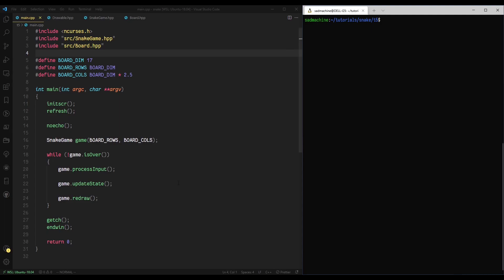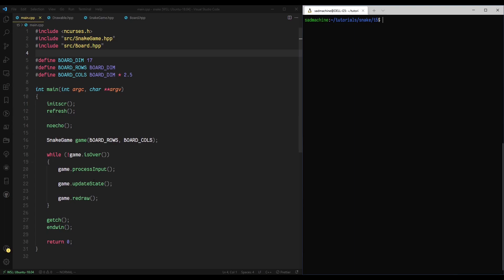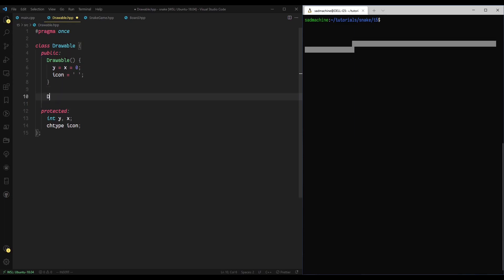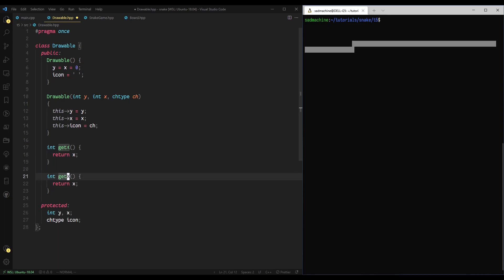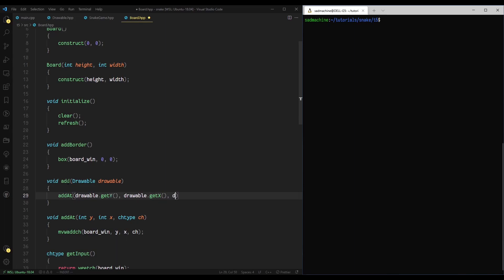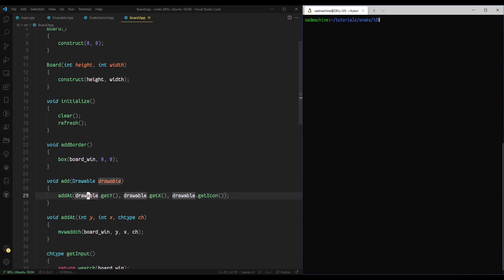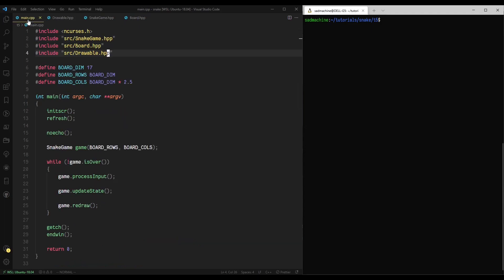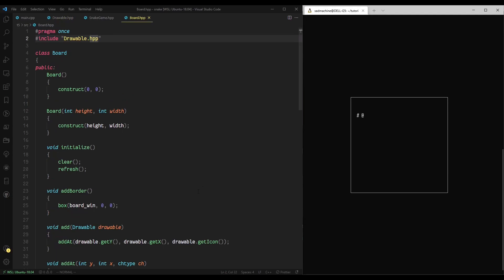Making Snake in Ncurses - Tutorial 5 - The Drawable Class (Interface)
In this tutorial, we talk about the "Drawable" class which all of our Model classes will extend. It allows us to create an "interface" of sorts so that any class that extends Drawable can be passed to the board, and the board will know how to display it.